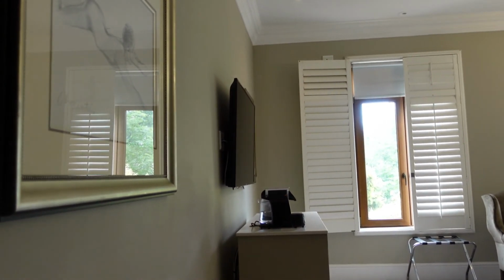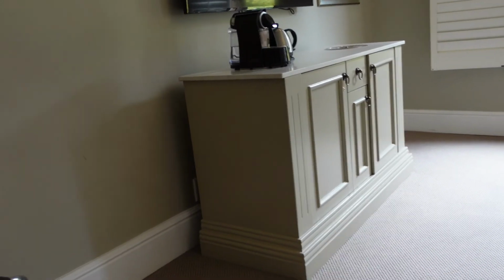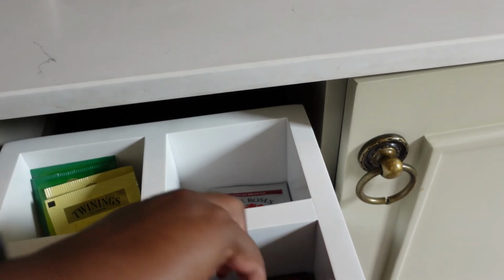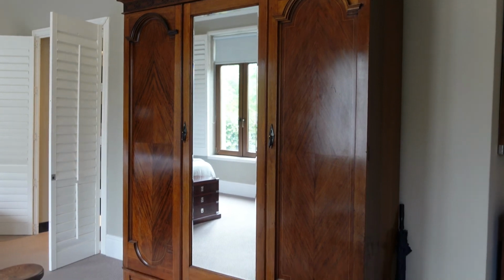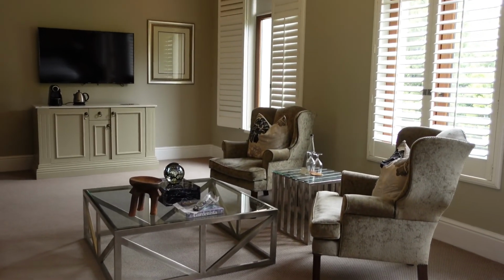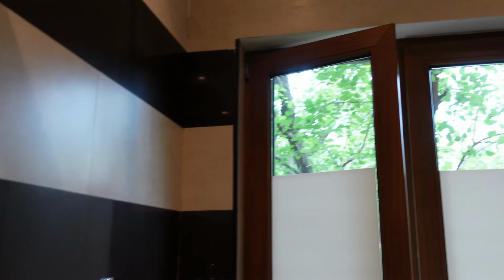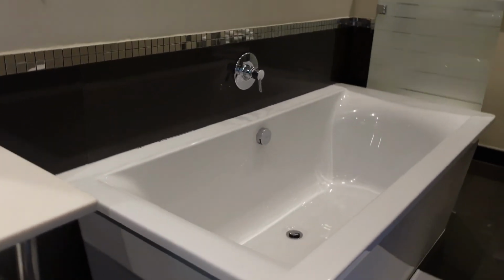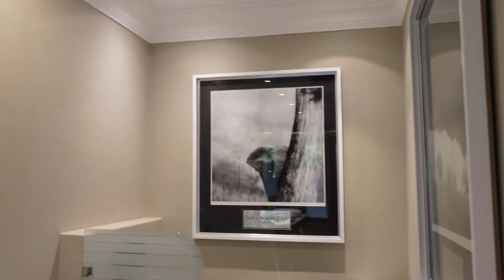Fairlawns Boutique Hotel & Spa - Travel Vlog 2021 South Africa: (South African and Swede)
Hi guys, welcome to the VLOG 3 in our TRAVEL around South Africa in 2021 and 2022.

Today we show you around the famous Fairlawns Hotel & Spa. This is a 5 star hotel located Johannesburg, South Africa. It is renowned for its luxury, food, high tea and amazing spa!

Join us on this journey that has been a long time in the making - we will try our best to show you as much of South Africa as possible as we travel around to different cities, eat out at the amazing restaurants, go on safari, road trips, wine tasting, visit our family, shopping, movies and more!